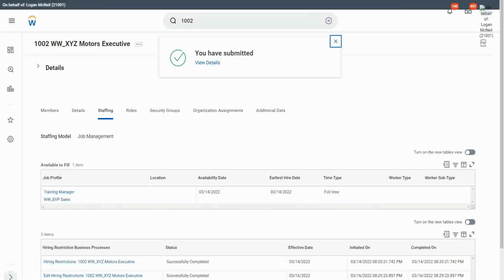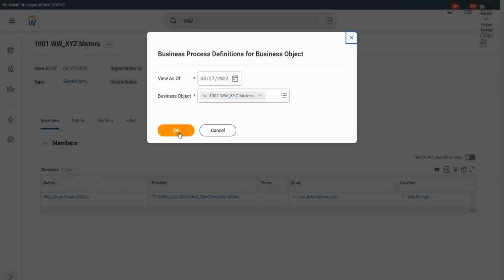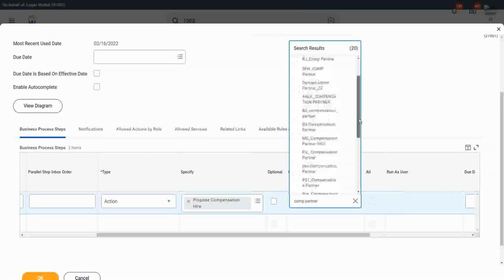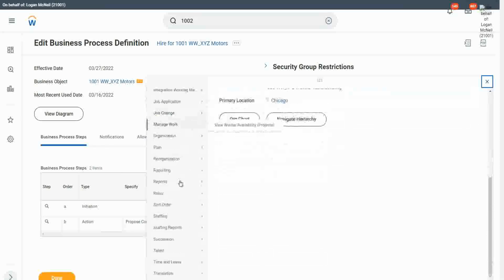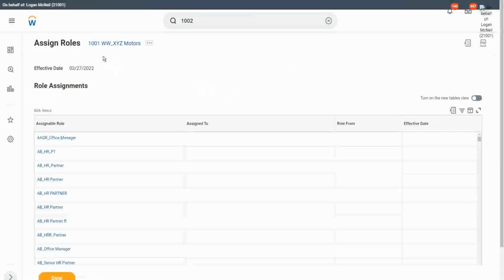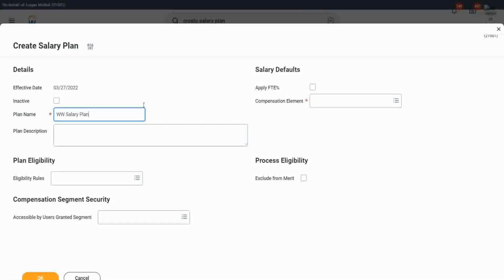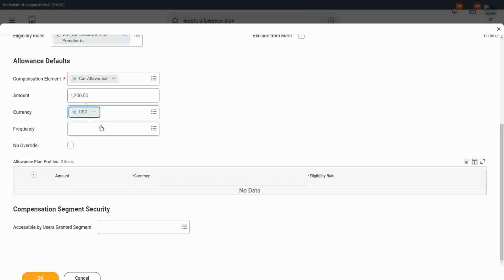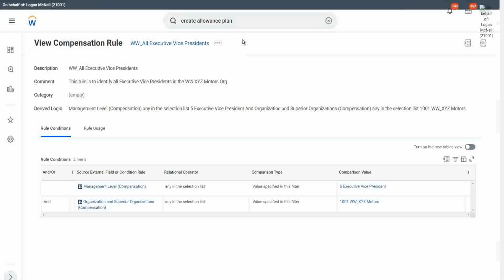Edit Compensation Eligibility Rule in WorkDay Part 1